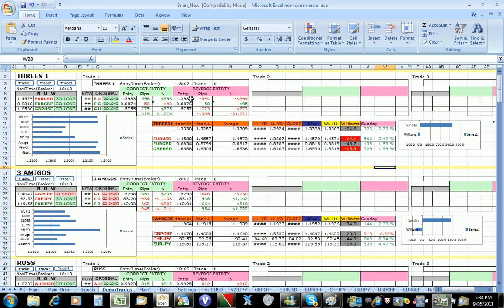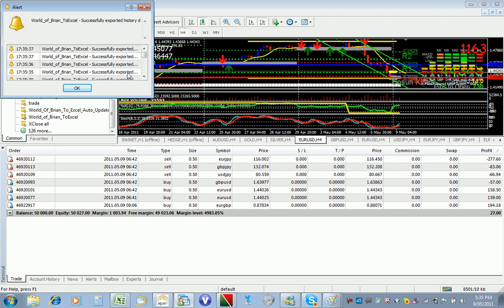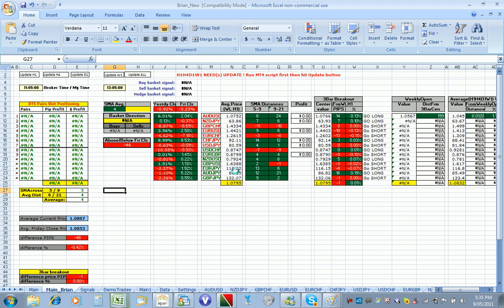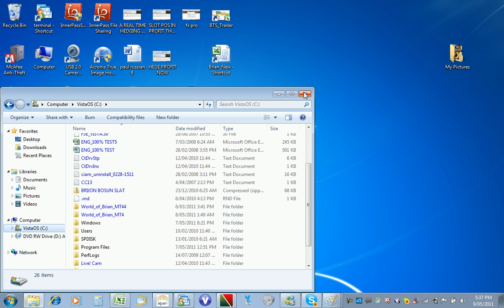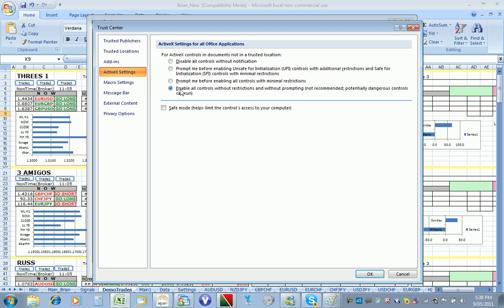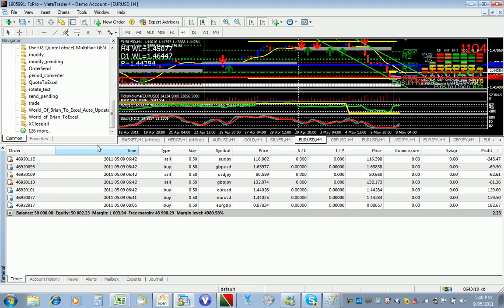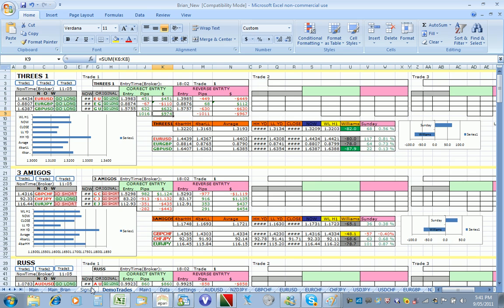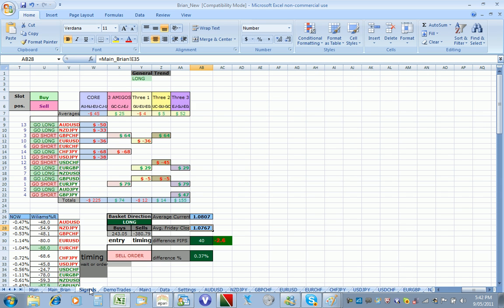LESSON 1 HEDGE TRADING USING EXCELL